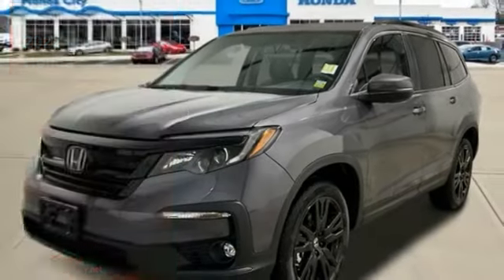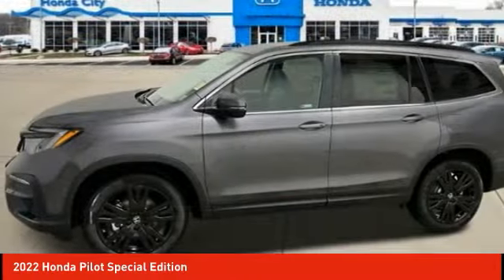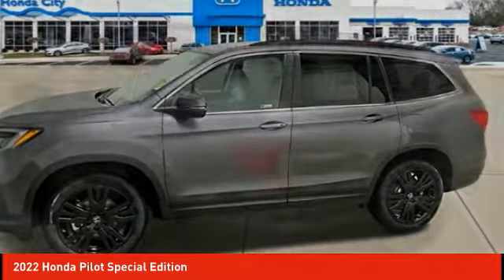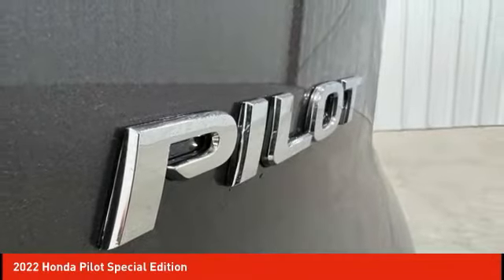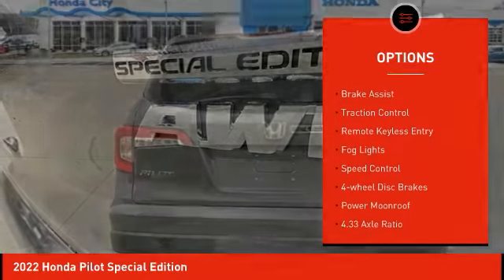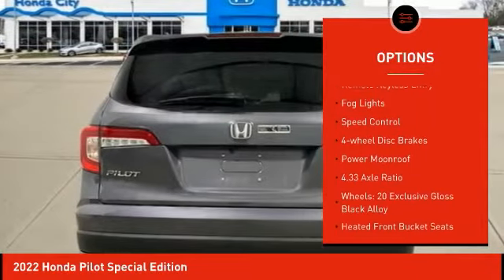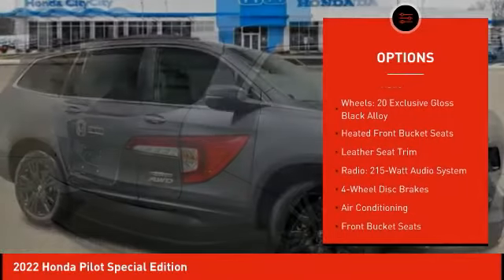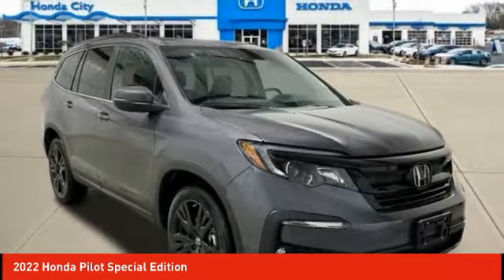2022 Honda Pilot Schlossmann Honda City Inventory 21755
2022 Honda Pilot Special Edition

3450 South 108th St.

Modern Steel 2022 Honda Pilot Special Edition AWD 9-Speed Automatic 3.5L V6 24V SOHC i-VTECbrbrRecent Arrival! 19/26 City/Highway MPG